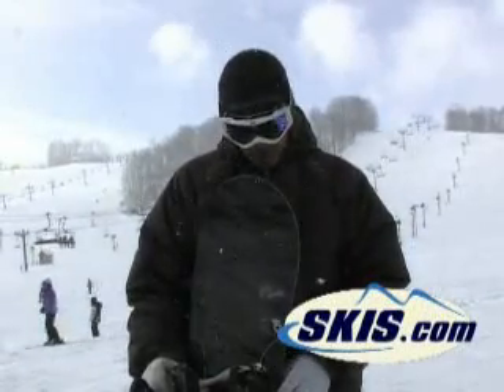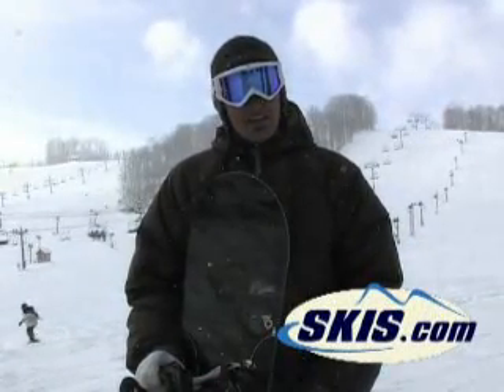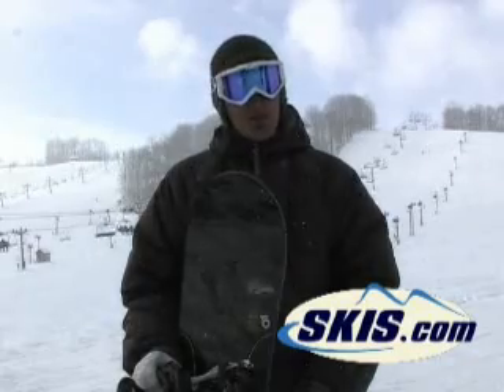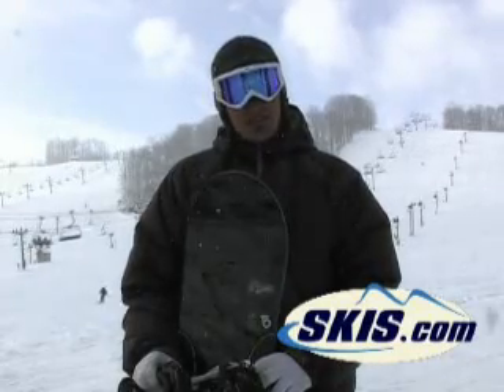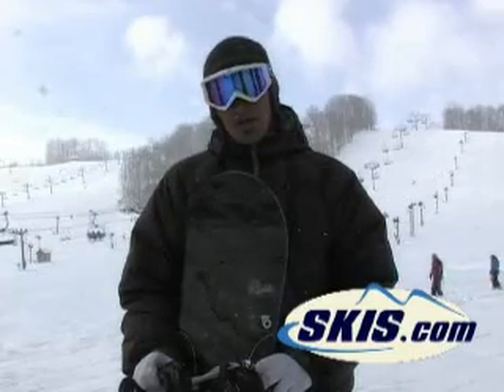Burton T6 Snowboard Review from Skis.com